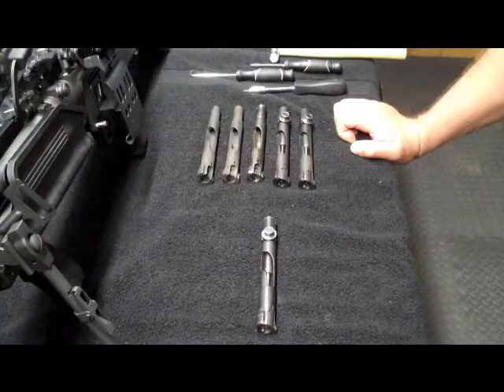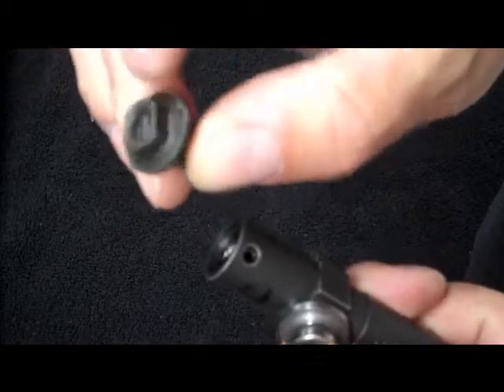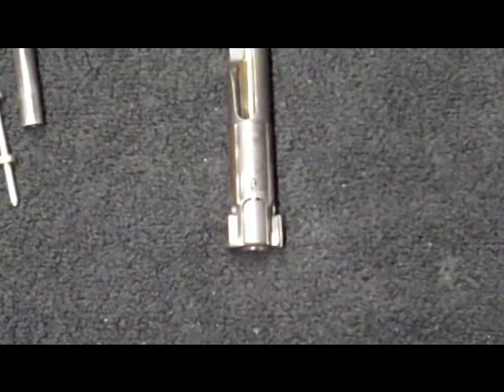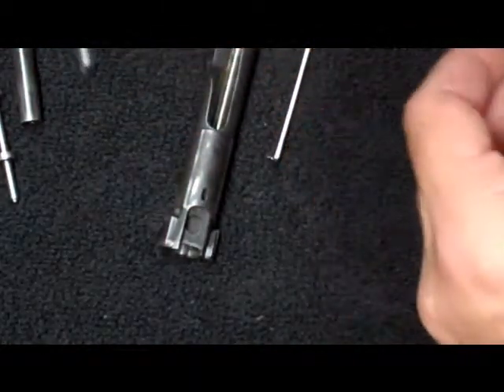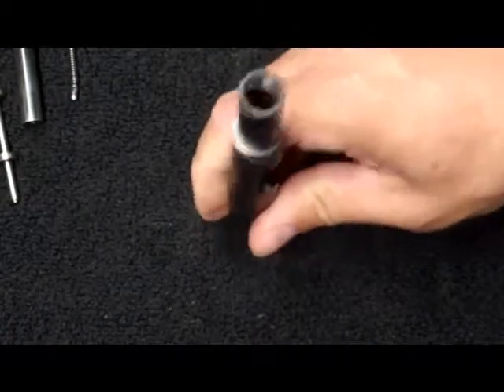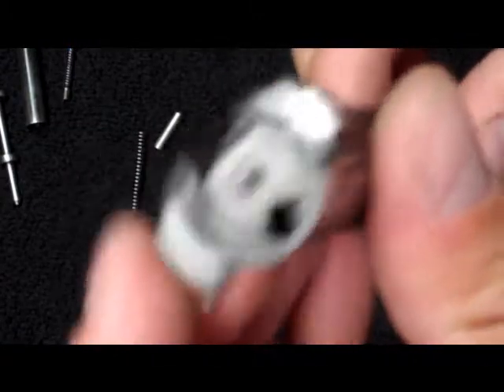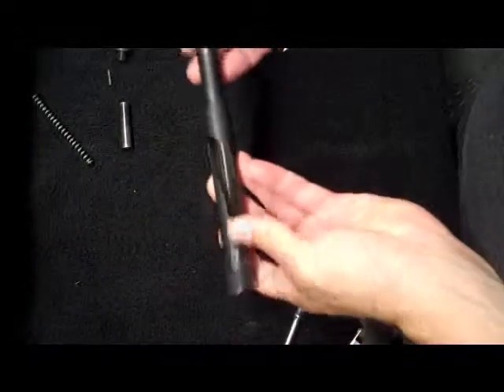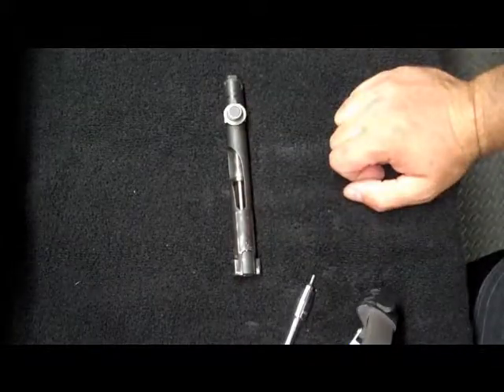M60 Machine Gun Bolt Assembly / Disassembly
How to completely disassemble and then reassemble the M60 Machine Gun Bolt.